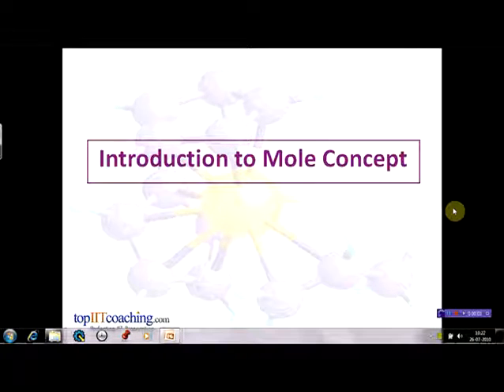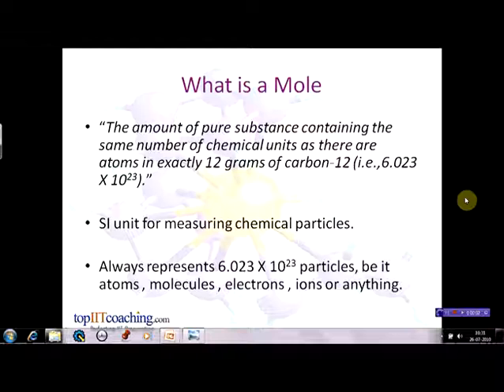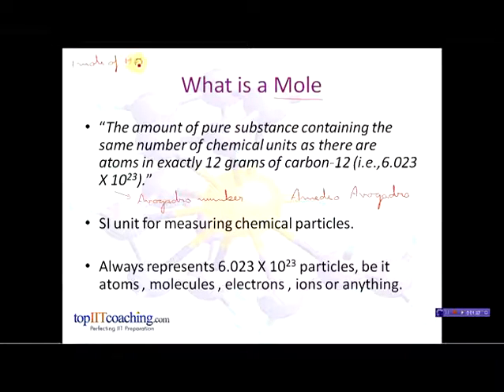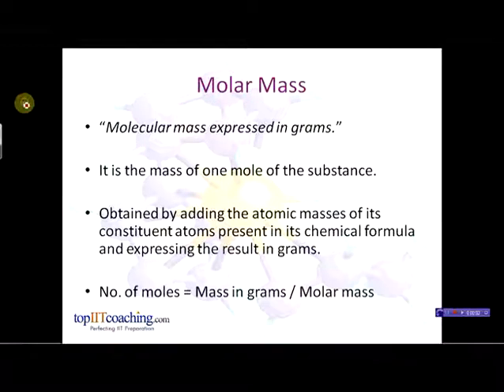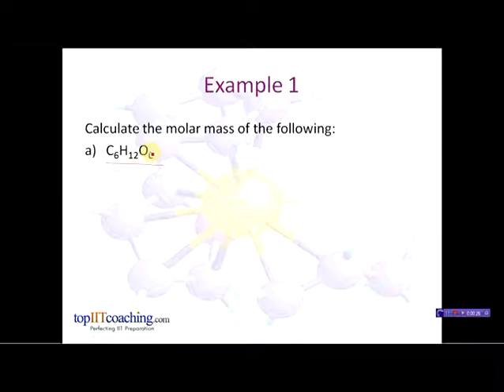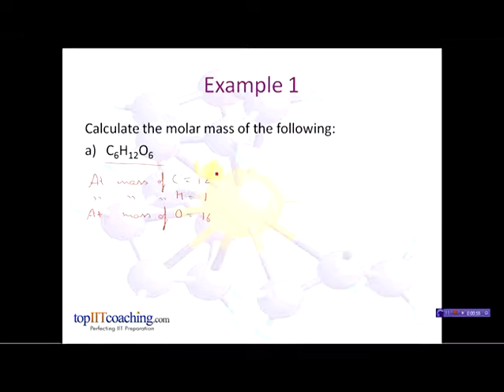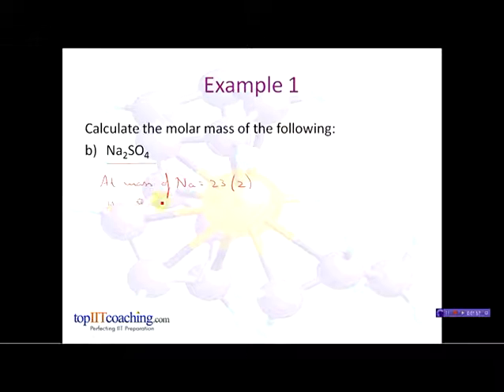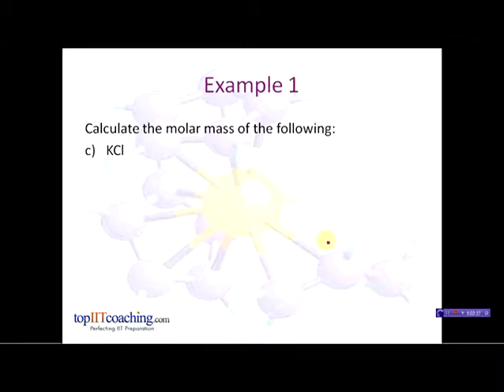Introduction To Mole Concept